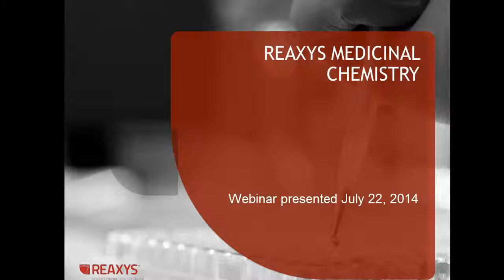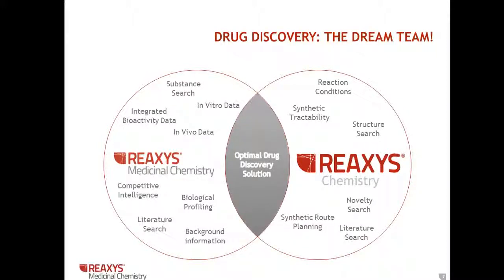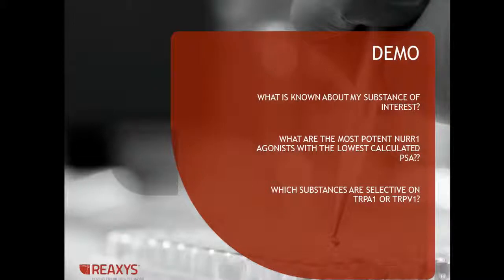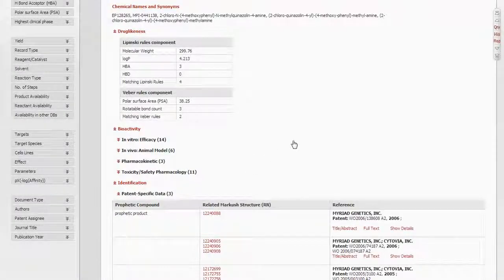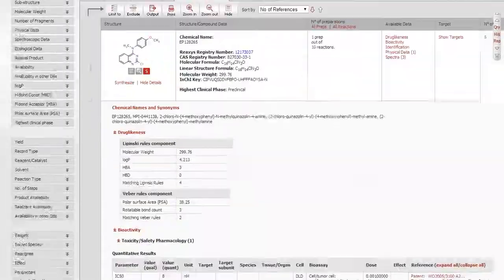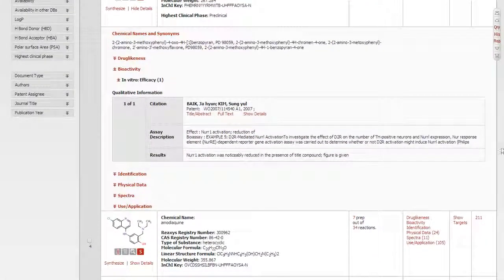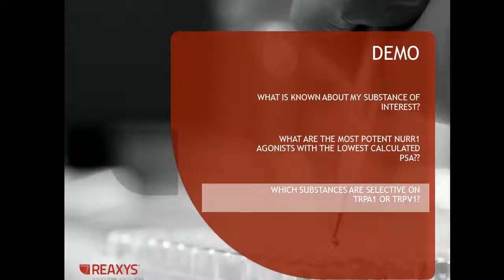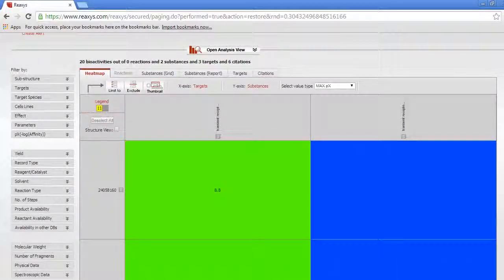Reaxys Medicinal Chemistry 2014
• 小分子藥物領域最大資料庫
• 劃時代pX 值功能，整合所有親合性數據為單一指標，協助您快速判斷小分子化合物與 target 的親合性
• 包含豐富 ADME、有效性、PK、及毒性資料
• 與 Reaxys 化學資料庫平台完全整合，也可客製化與您現有的平台進行整合
• 多樣化搜尋及資料篩選功能，讓您的搜尋簡單、快速、且精準